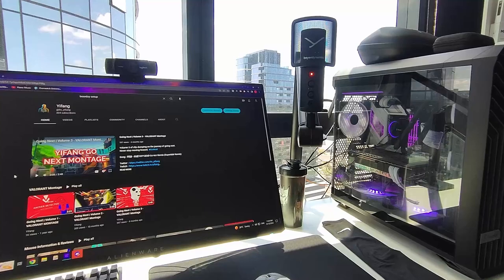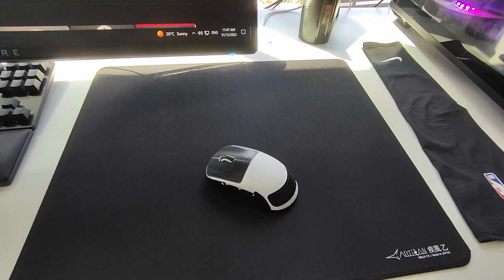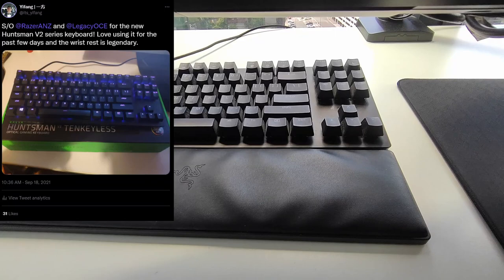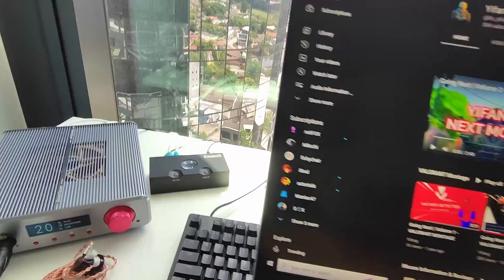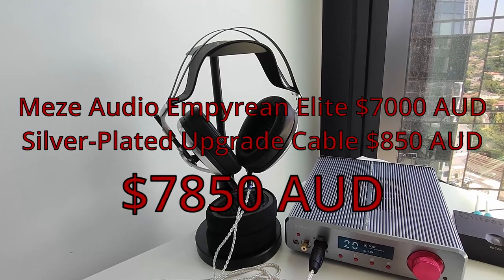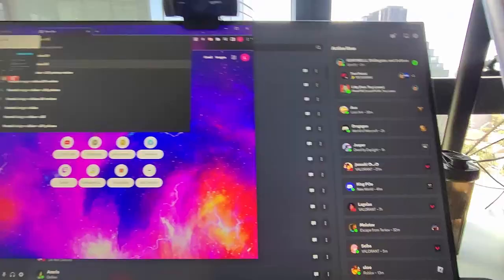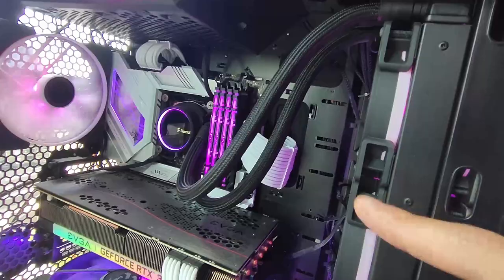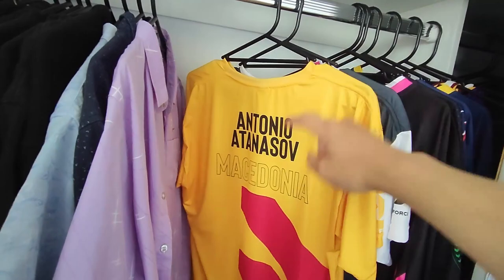Yifang Setup Tour (Over $20,000 AUD!)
Setup tour of everything I am currently using. Items not in use are not included as I do not want to bait you using price tags from everything I own and collect.

Intro : 0:00
Monitor : 0:15
Arm Sleeve : 0:51
Mousepad : 1:30
Mouse : 2:00
Microphone : 3:03
Keyboard : 4:10
DAC : 5:37
Amplifier : 6:30
IEMs : 7:20
Headphones : 8:00
Million-dollar Speakers? : 8:55
Headphone Stand : 9:10
Desk : 9:56
Chair : 10:27
PC : 10:36
Esports Jerseys : 14:30

This video took far more time and redoing than I thought it would so hope you guys enjoy!